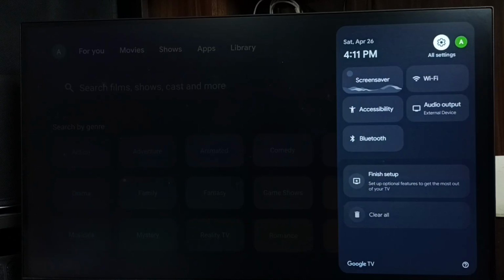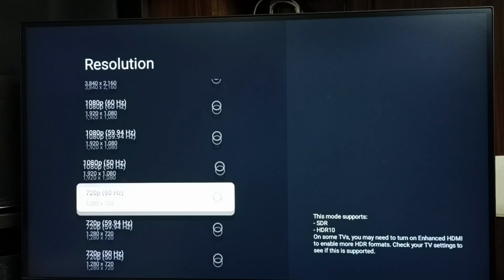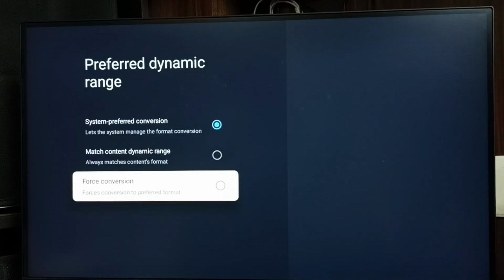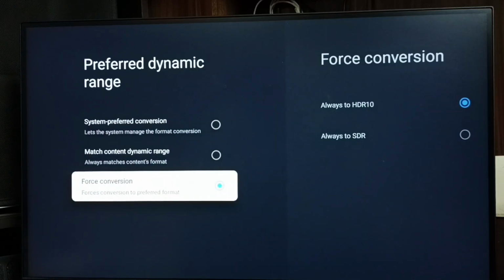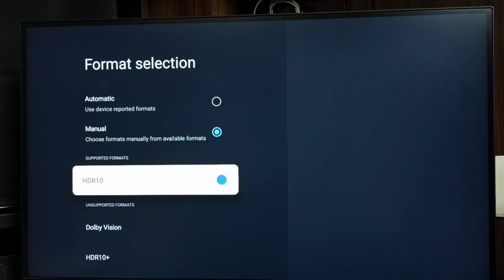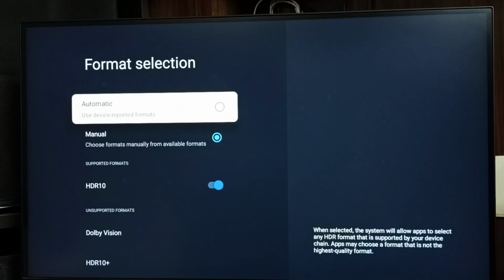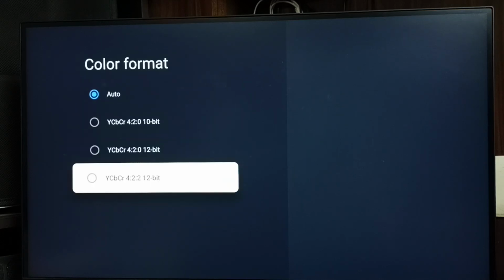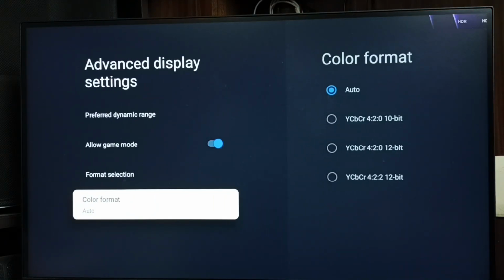Google TV Streamer 4K | Advanced Display Settings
Google TV Streamer 4K | Explore Advanced Display Settings
Discover how to access and customize advanced display settings on your Google TV Streamer 4K, Android TV, or Smart TV powered by Android TV OS 14 or Android TV OS 15. This guide walks you through optimizing picture quality, resolution, and color output on QLED TV, OLED TV, LED TV, Mini-LED, or MicroLED screens. Whether you're using a 4K TV, UHD TV, Full HD TV, or HD TV, fine-tune your display settings for a superior visual experience using your Voice Search Remote and integrated Smart Home Control. Chromecast With Google TV, Google Chromecast TV,